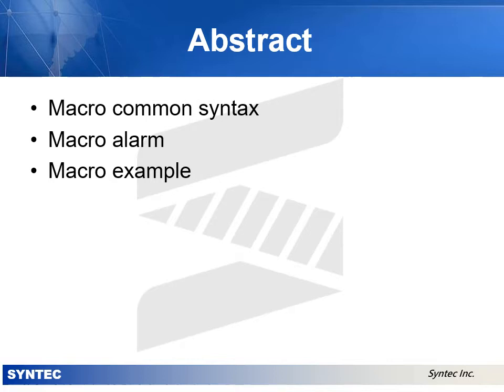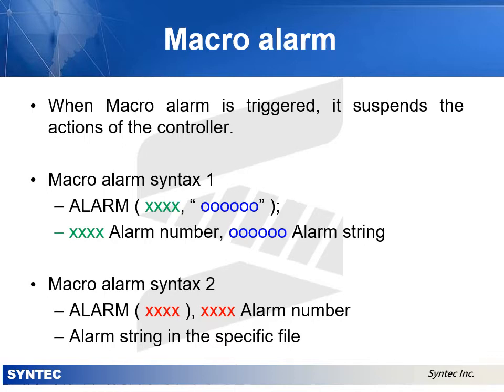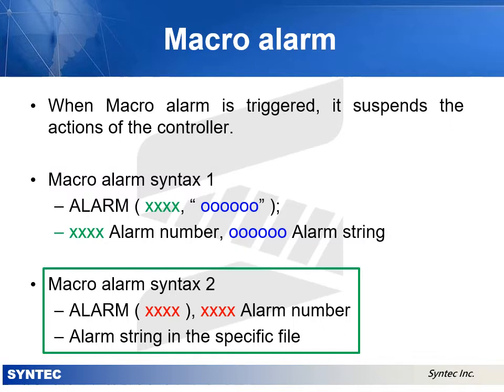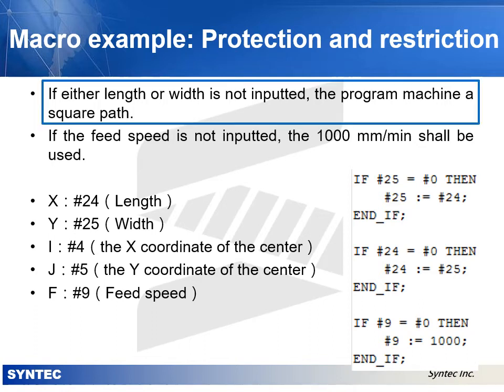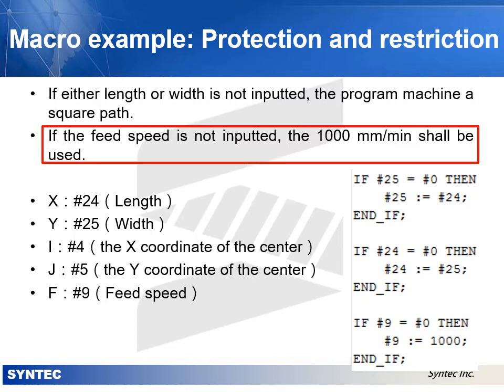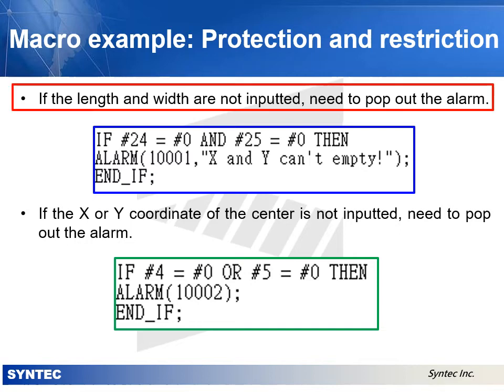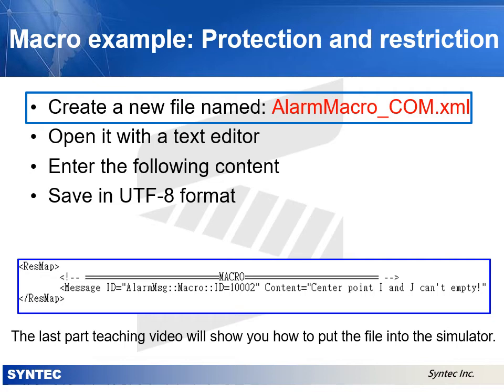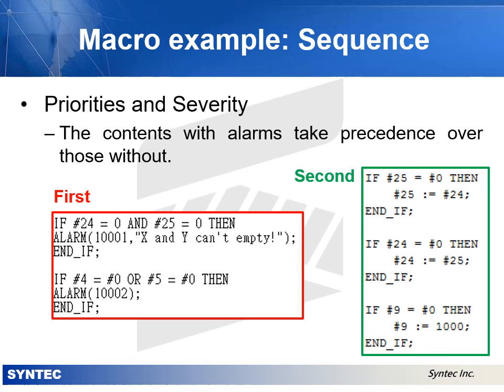Macro 3- Syntec and Alarm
Syntax and Alarm